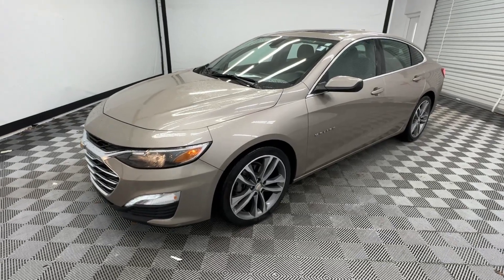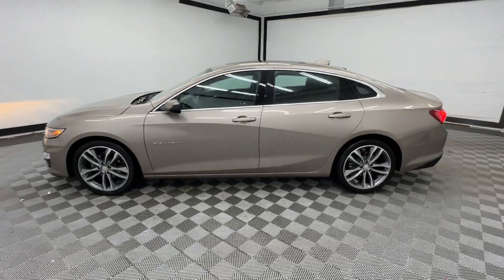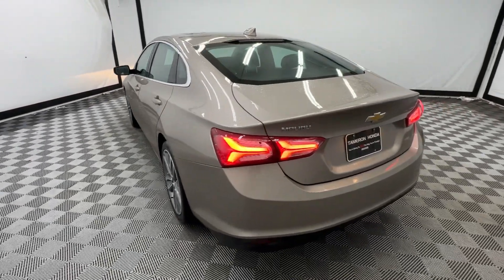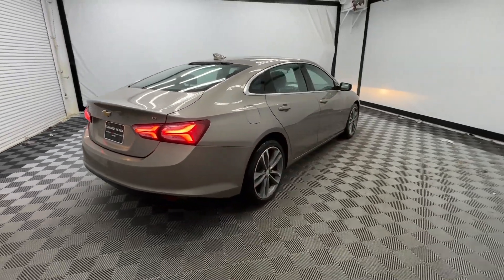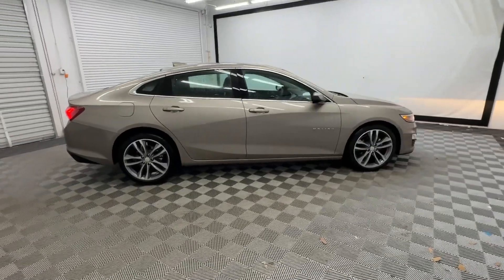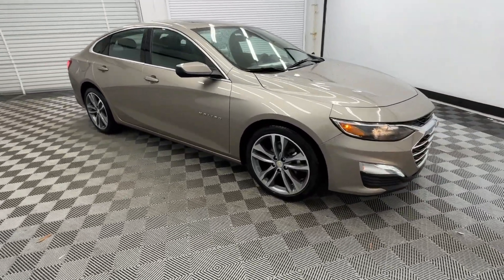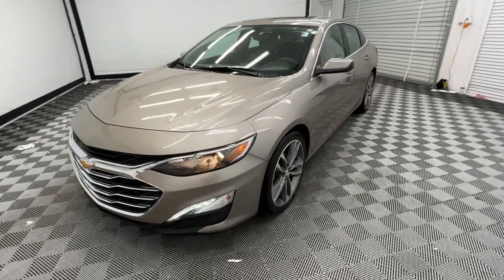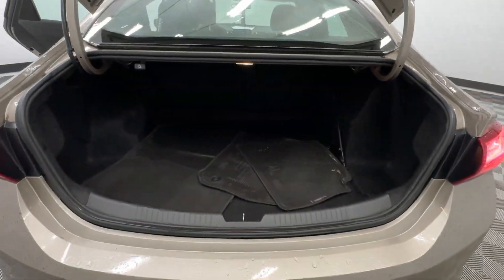2022 Chevrolet Malibu Birmingham, Hoover, Alabaster, Vestavia Hills, Helena HP20275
Mineral Gray Metallic Used 2022 Chevrolet Malibu LT available in 1675 Montgomery Hwy., Birmingham, Alabama at Tameron Honda. Servicing the Birmingham, Hoover, Alabaster, Vestavia Hills, Helena area.

Tameron Honda
1675 Montgomery Hwy

Jet Black w/Premium Cloth Seat Trim.brbrThis vehicle comes with our exclusive Platinum Protection Plan. Our ASE Certified mechanics perform such an extensive inspection we can offer a fully comprehensive protection plan that offers you the peace of mind needed when purchasing a pre-owned vehicle. Call us today or come by Tameron Honda in Hoover to see why we are your best choice when purchasing a pre-owned vehicle.brbr29/36 City/Highway MPG Chevrolet Malibu 2022 LT w/Moonroof FWD 1.5L DOHC CVT Mineral Gray MetallicbrbrCome visit us in Hoover where we do business one way...the right way!!! We offer financing even with bad credit and can help you get into a new car. *See Tameron for copy of warranties. Price is inclusive of a $750 finance incentive.